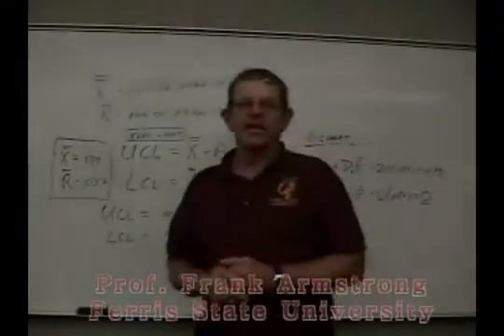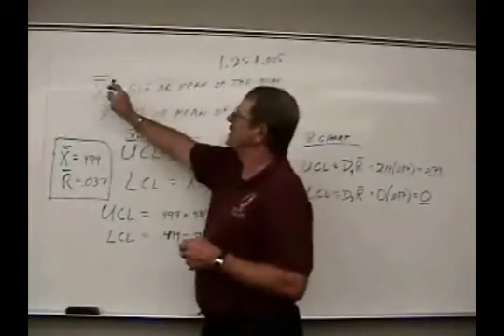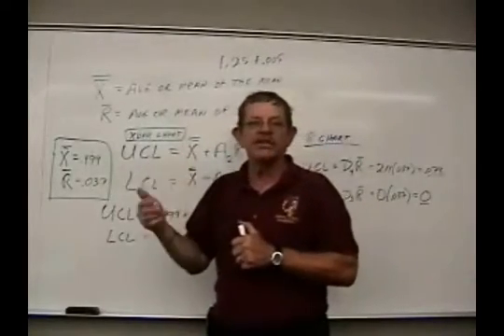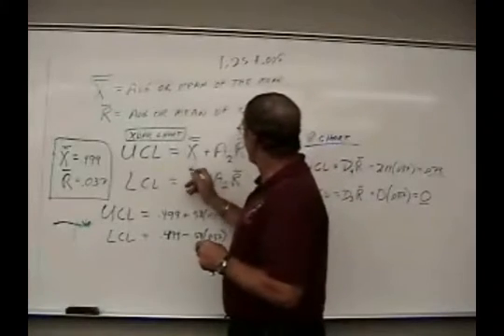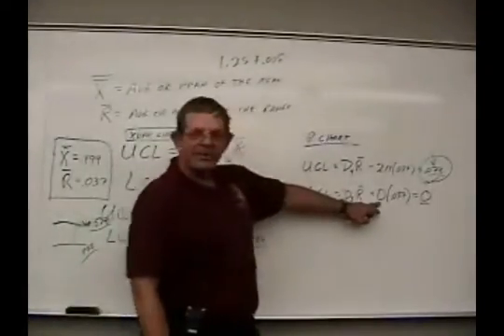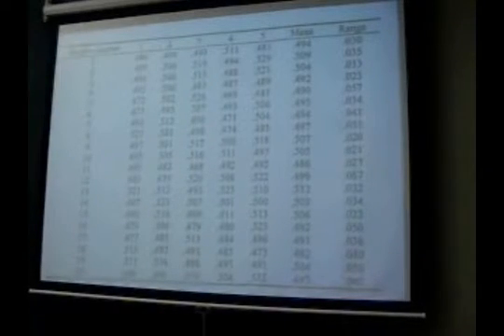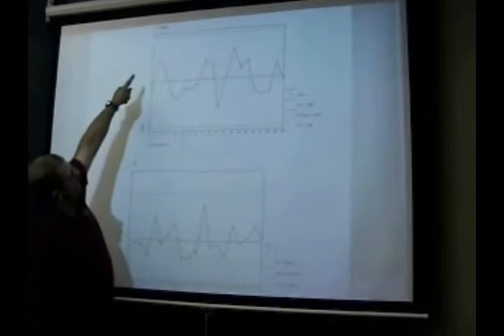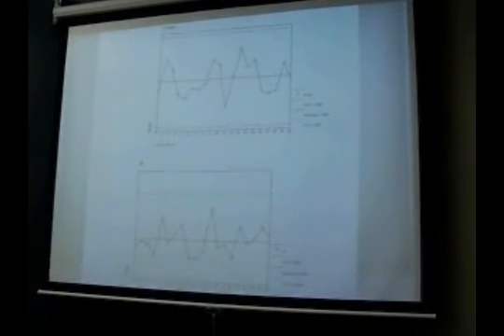SPC - Creating an Xbar Chart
This video is on how to create an Xbar & R Chart to study process capability.